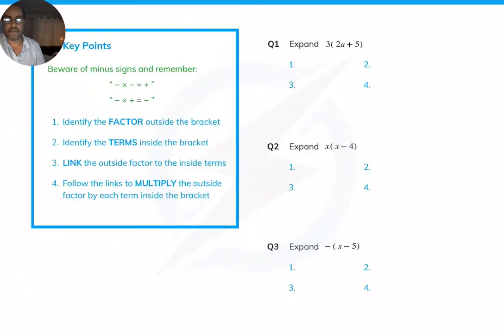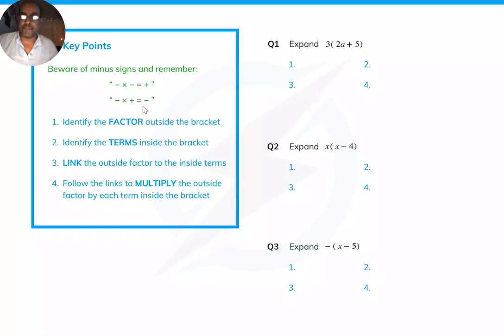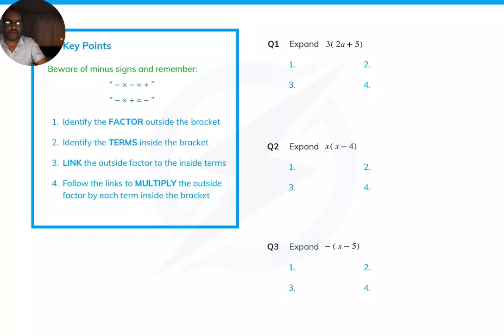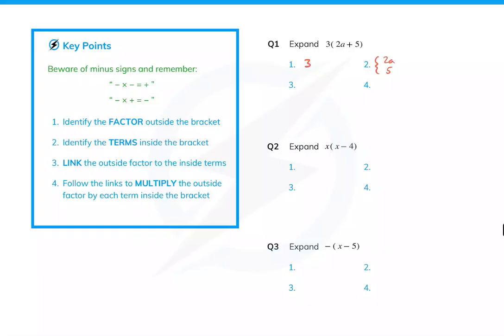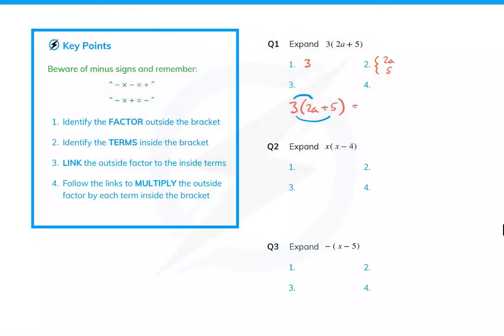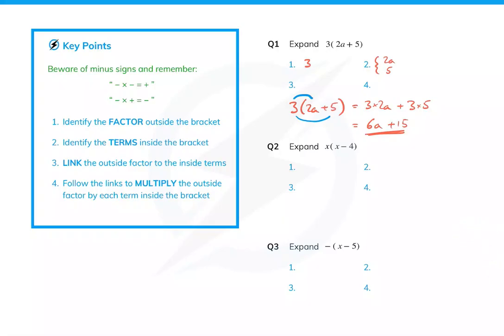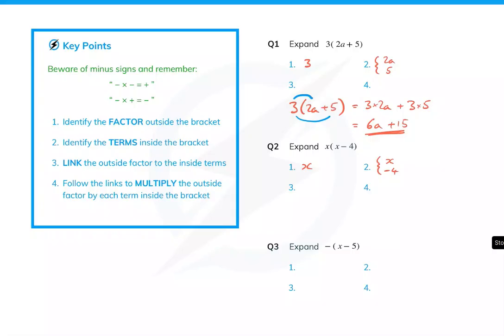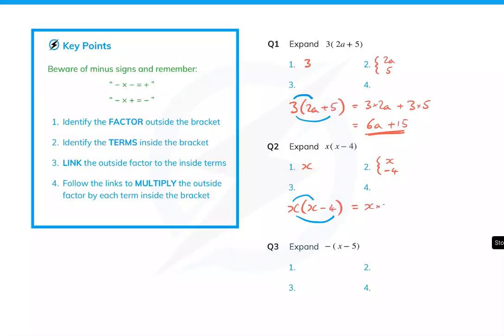expand one bracket part 1